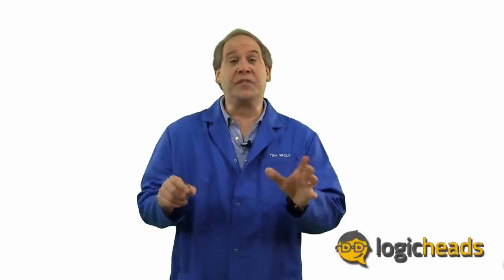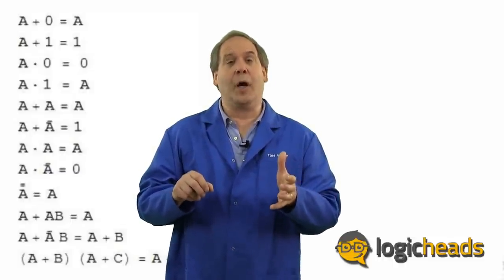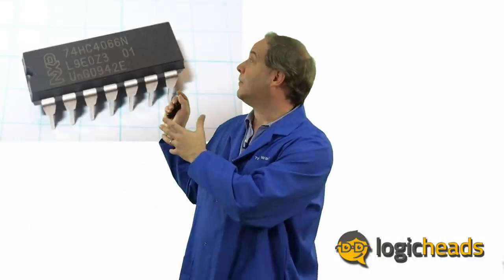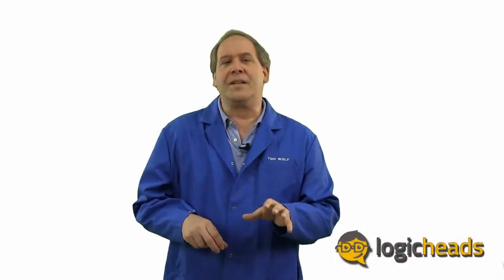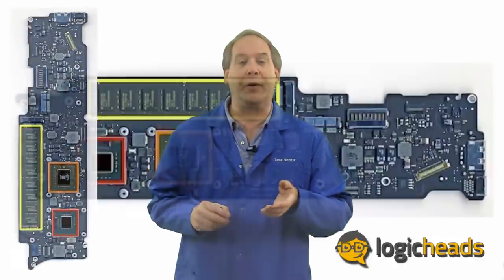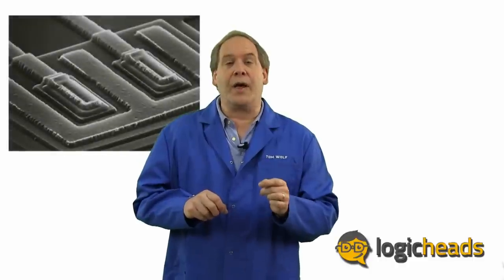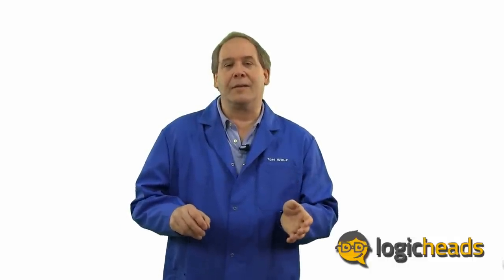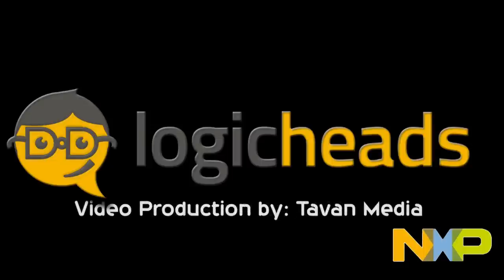Episode 01 In the beginning there was logic........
What is this stuff called Logic? Where did it come from? Where is it going? Start learning about Logic from the very beginning.